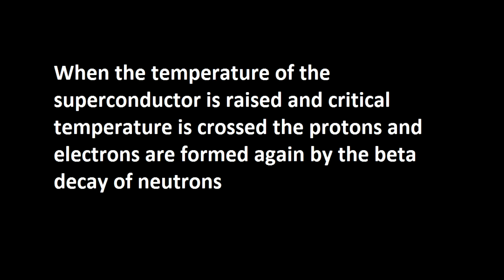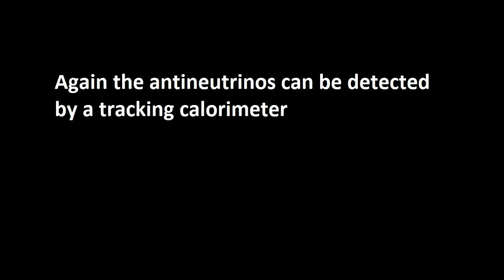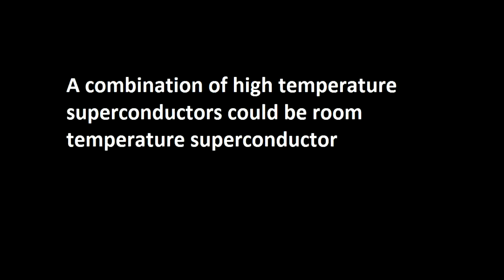Charge Disappearance Theory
Explanation of Charge Disappearance Theory of High Temperature Superconductors